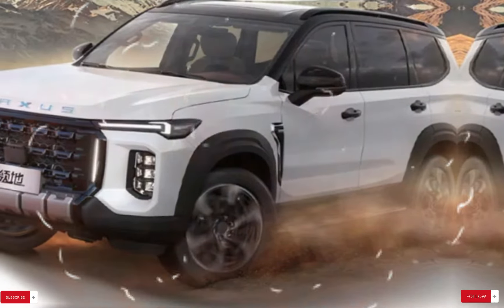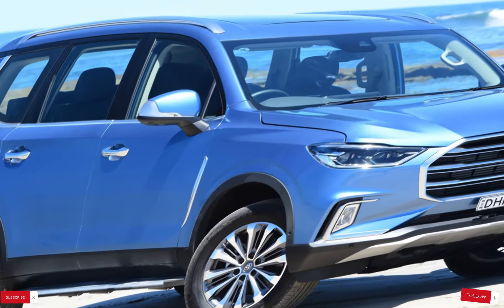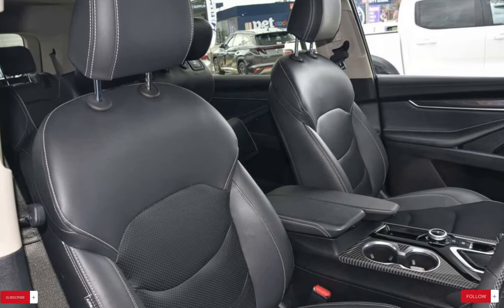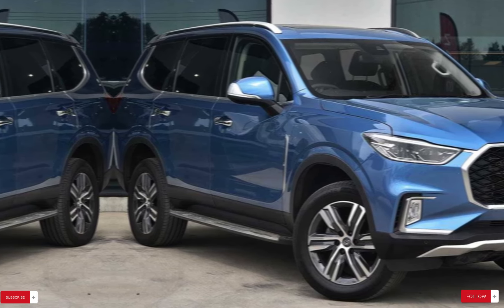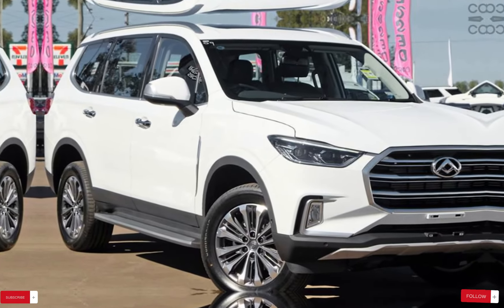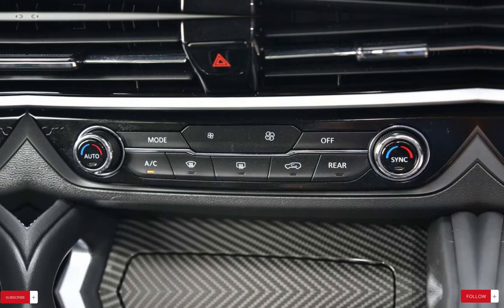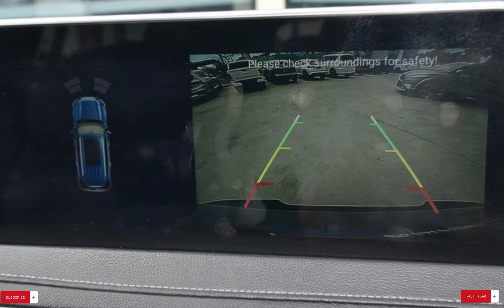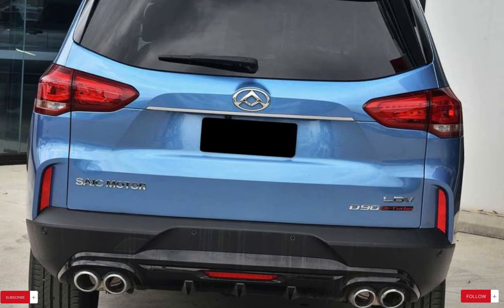2024 LDV D90/ first look/ exterior/ interior/ review/price/ 2024 LDV D90 specs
2024 LDV D90/ first look/ exterior/ interior/ review/price/ 2024 LDV D90 specs

2024 ldv d90 specs,
2024 ldv d90 price,
2024 ldv d90 interior,
2023 ldv d90,
ldv d90 2024 australia,
2023 ldv d90 executive,
ldv d90 2023 facelift,
ldv d90 pro australia,